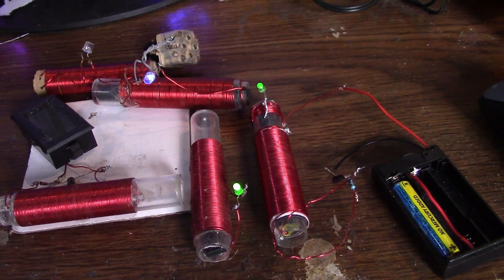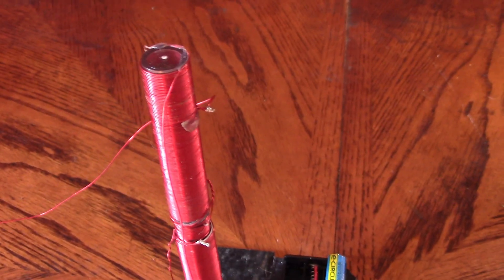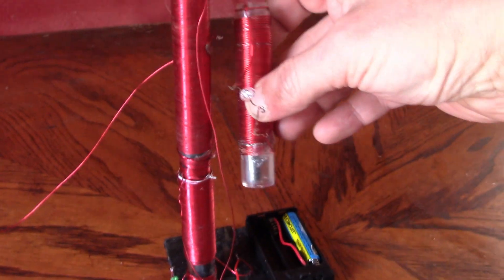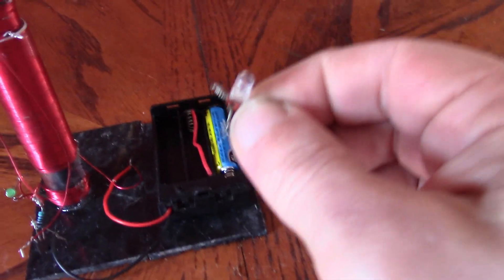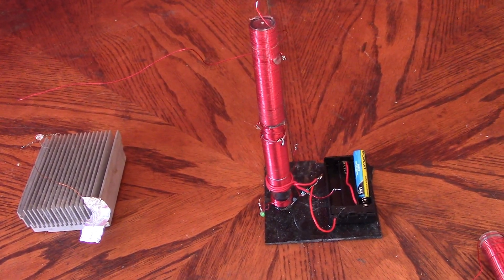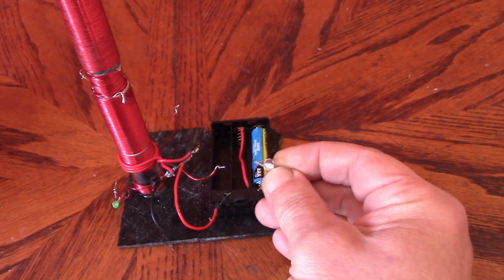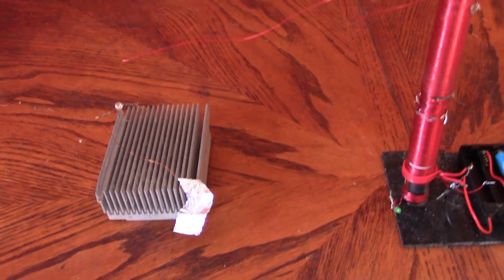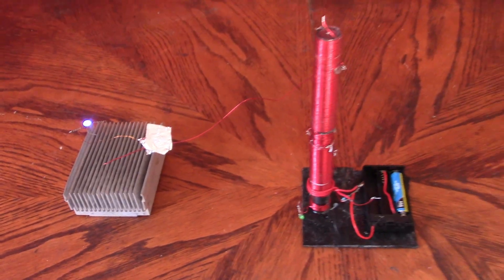Can a Joule Ringer become a Tesla Tower?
A Sunday project - can a Joule Ringer become a Slayer Exciter type Tesla tower with only minor changes to the wiring?

The original system was built to test whether aluminium florist type wire would work in a Joule Ringer build.
If anything, the Slayer Exciter version works better for field energy and light output. Of course, this is just my build and is not a good example of either.
To note - a ferrite stick is needed within old solder tubes to get them to work at all, and both 'tower' tubes do have one in them.